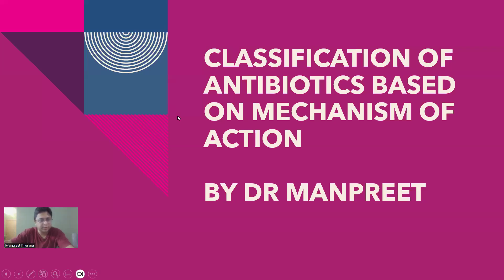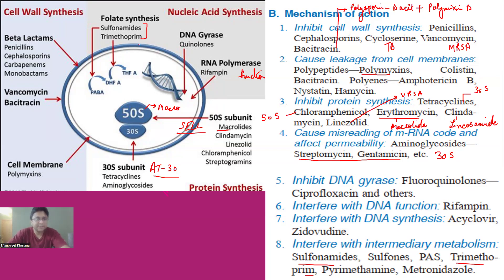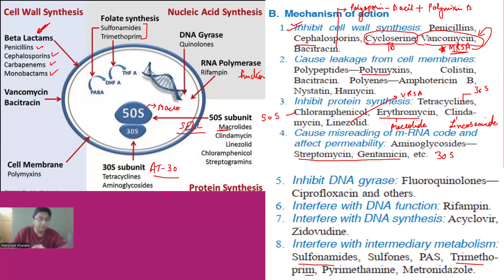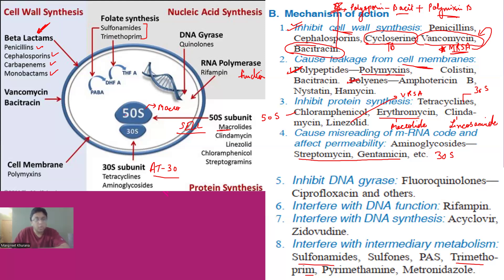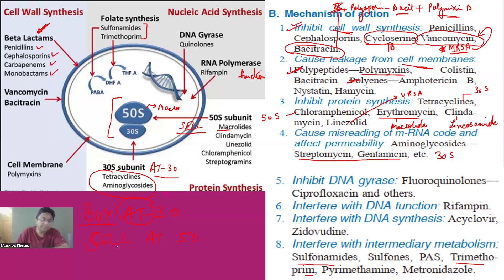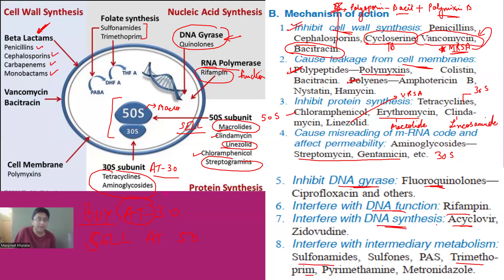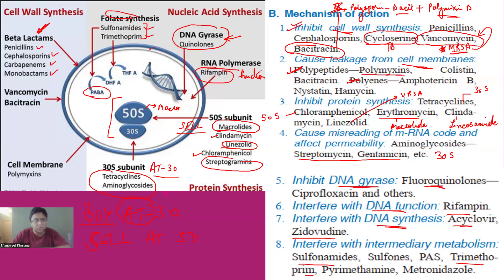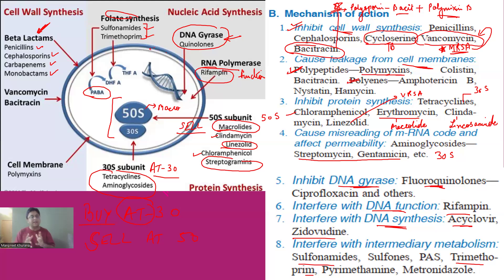CLASSIFICATION OF ANTIBIOTICS-PHARMACOLOGY-MEDICAL/DENTAL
Classification of various antibiotics explained with the diagram based on the mechanism of action!!